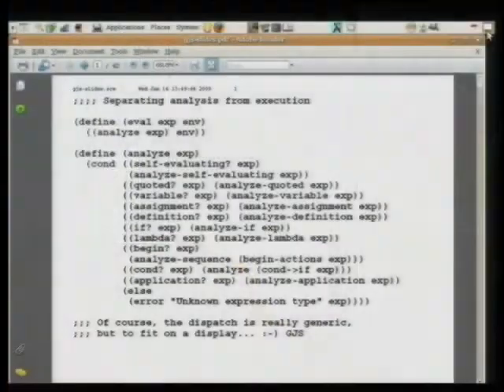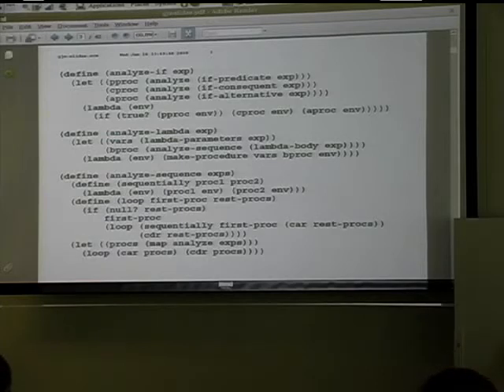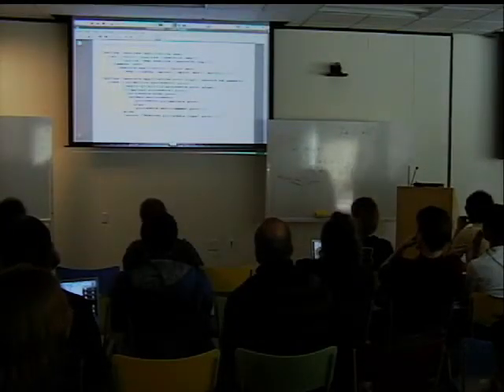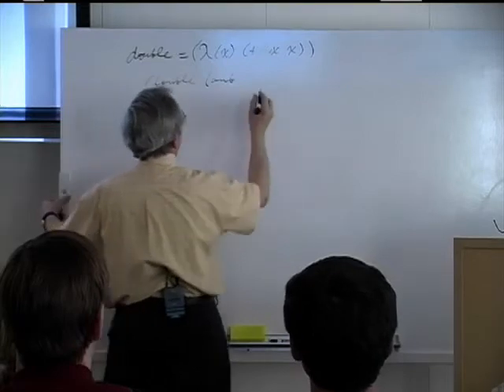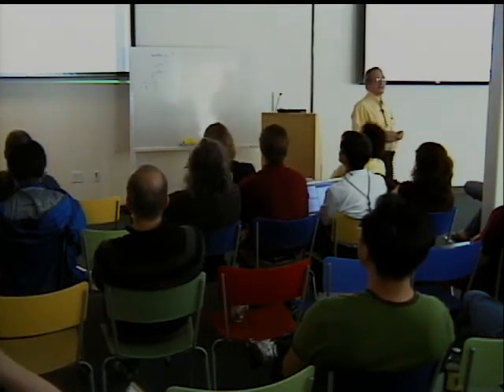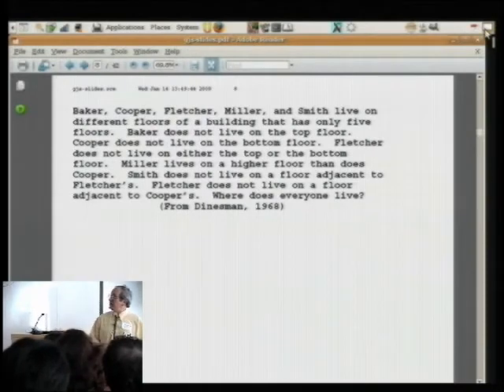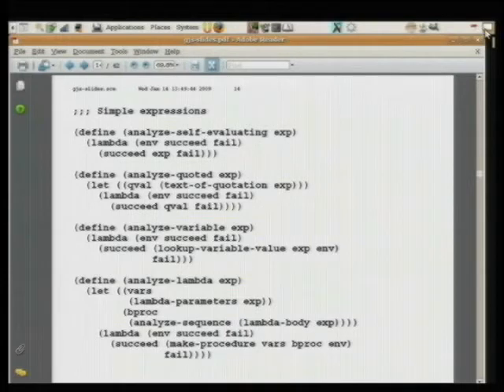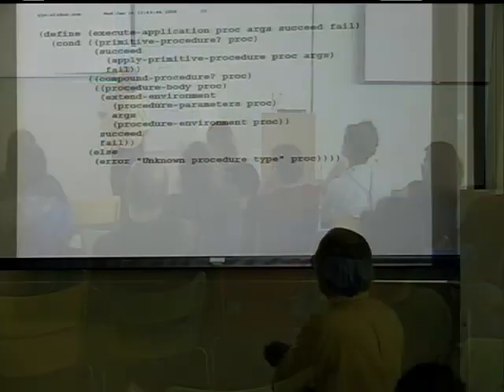Part 05 - Gerald Jay Sussman - Adventures In Advanced Symbolic Programming